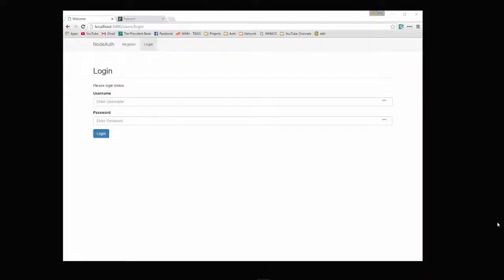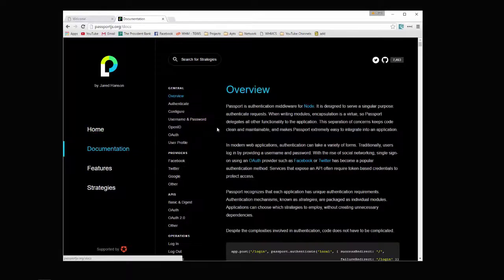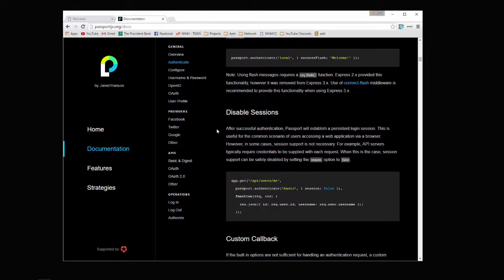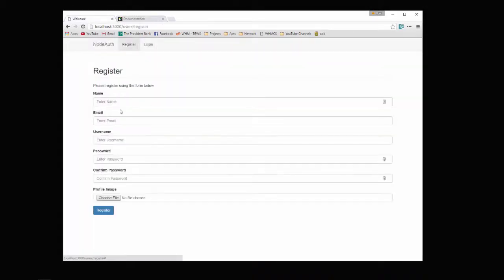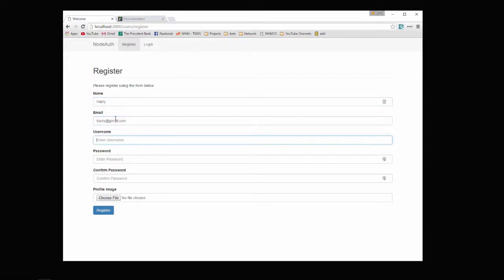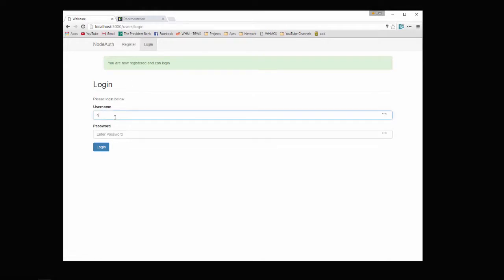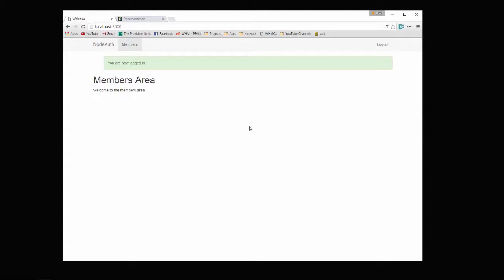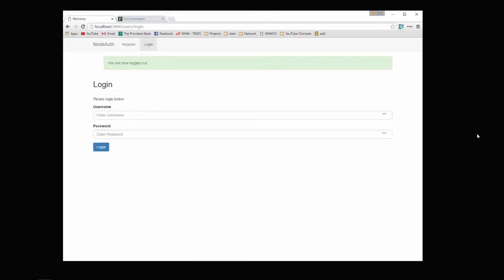Learn To Build A User Login System Using NodeJS - Intro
Almost every website requires a login system to help keep a database of their users and also to keep each user’s information secure.

Even you can learn how create a brilliant user login system using NodeJS, Express and Passport. NodeJS is a great server side application platform, while Express is a simple web application framework and Passport is an authentication middleware.

In this short course, you will learn how to create a login UI, that allows users to register and log in and will lead them to a user manager. The opportunities with this technology are endless and the authentication can be added to any website.

Do you want to secure your website and your user’s information?